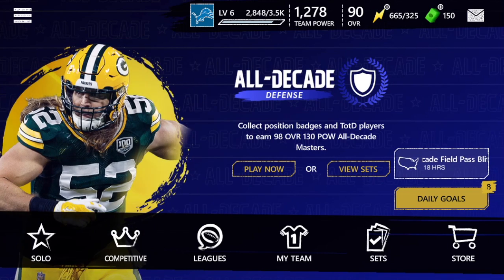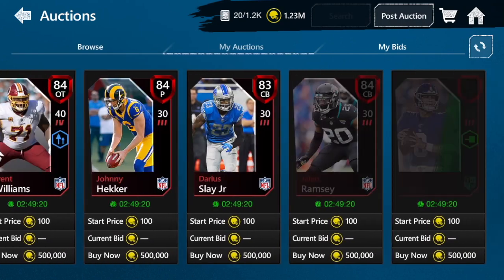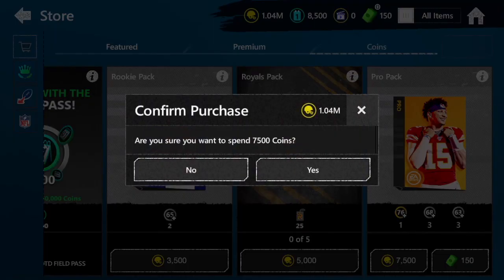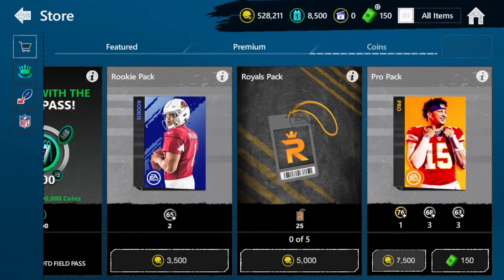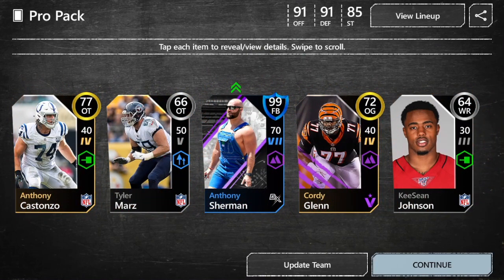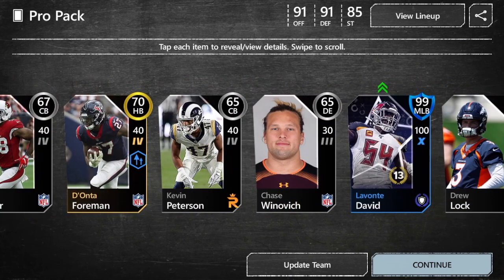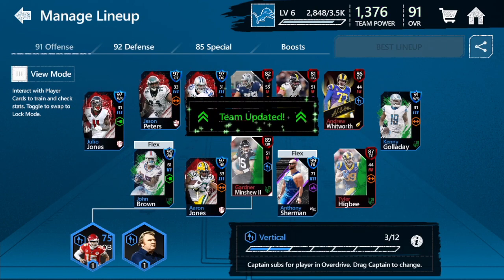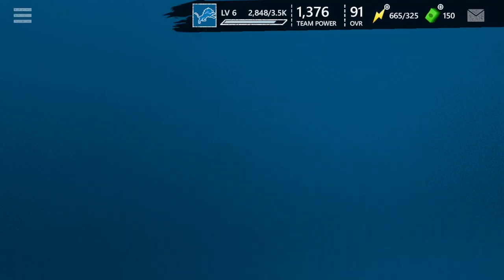TWO 99 PULLS!!! - Pro Pack Squad Ep. 9 - Madden Mobile 20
Today I have the most insane pro pack squad episode for you guys!!